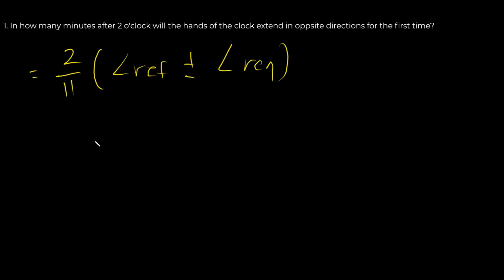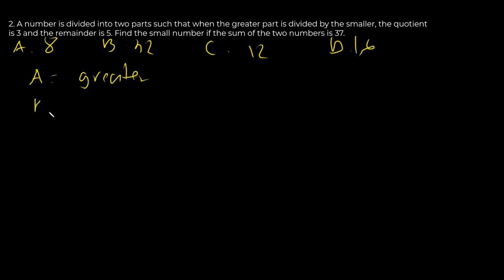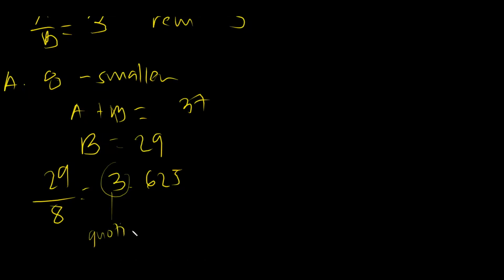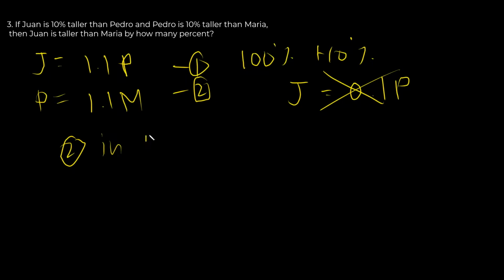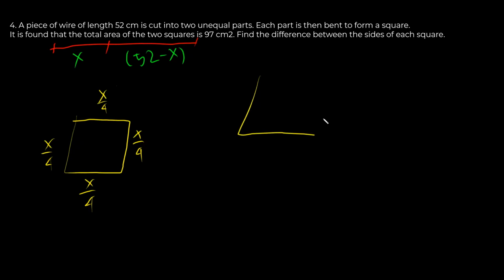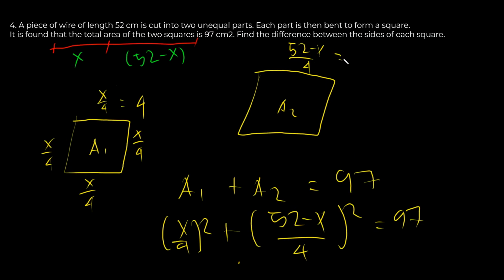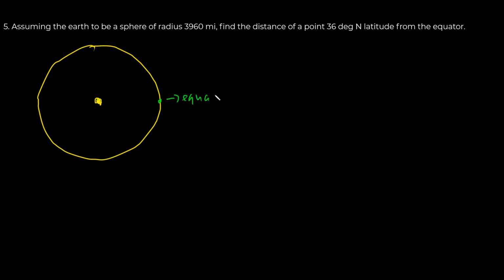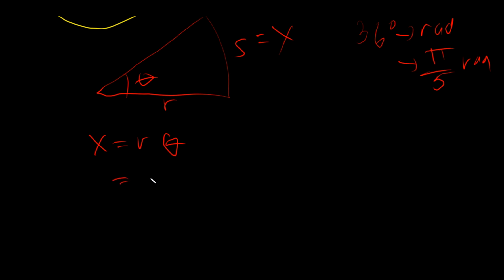Algebra Problem Set 4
Problem 1 - 0:00
In how many minutes after 2 o'clock will the hands of the clock extend in oppsite directions for the first time?

Problem 2 - 1:04
A number is divided into two parts such that when the greater part is divided by the smaller, the quotient is 3 and the remainder is 5. Find the small number if the sum of the two numbers is 37.

Problem 3 - 2:46
If Juan is 10% taller than Pedro and Pedro is 10% taller than Maria, then Juan is taller than Maria by how many percent?

Problem 4 - 3:59
A piece of wire of length 52 cm is cut into two unequal parts. Each part is then bent to form a square. It is found that the total area of the two squares is 97 cm2. Find the difference between the sides of each square.

Problem 5 - 5:57
Assuming the earth to be a sphere of radius 3960 mi, find the distance of a point 36 deg N latitude from the equator.
Please help us achieve our dream of creating a top-notch online learning platform for Filipino engineering students.

We will be posting free study materials (notes, exams and detailed solutions) soon so please follow and like our facebook page to stay updated and help us make our dream happen.